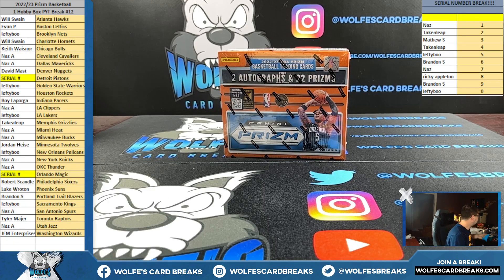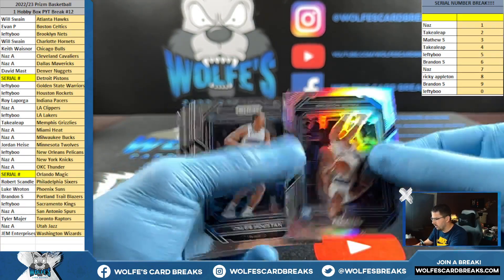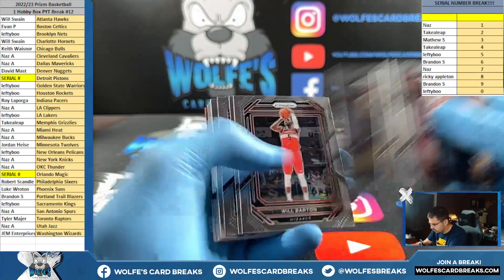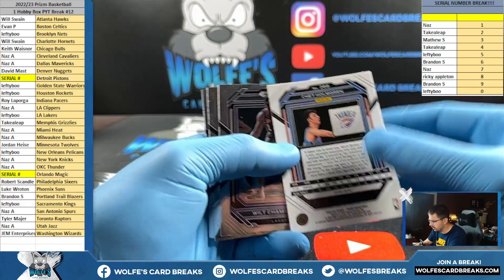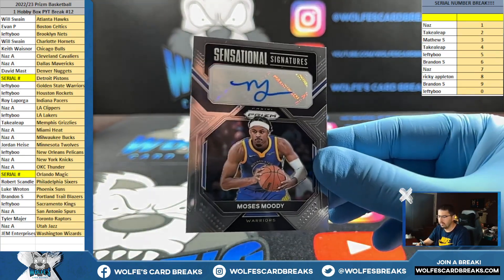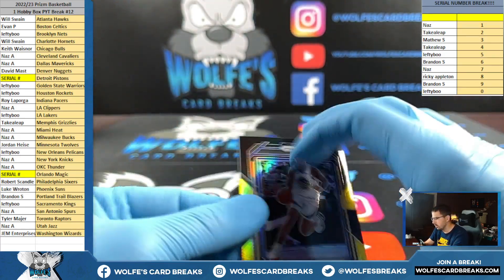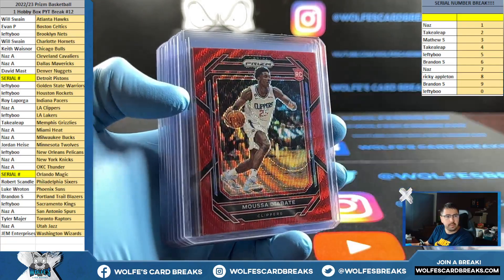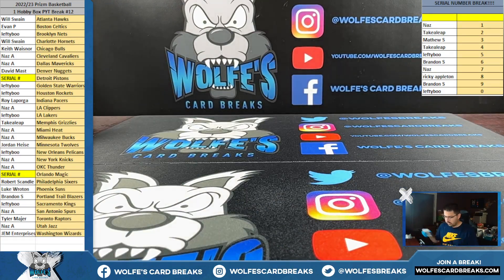2022-23 Prizm Basketball 1 Hobby Box PYT Break #12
2022-23 Prizm Basketball 1 Hobby Box PYT Break #12